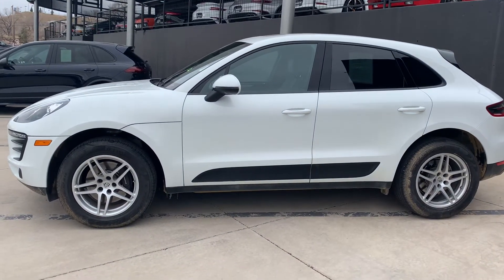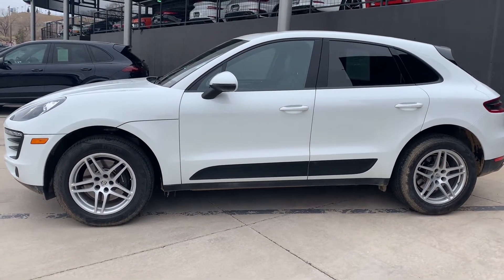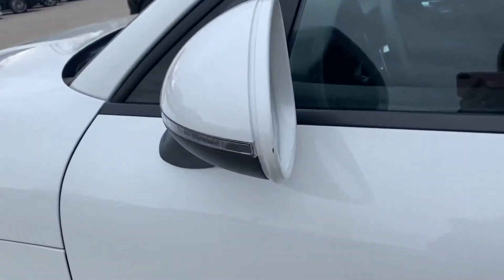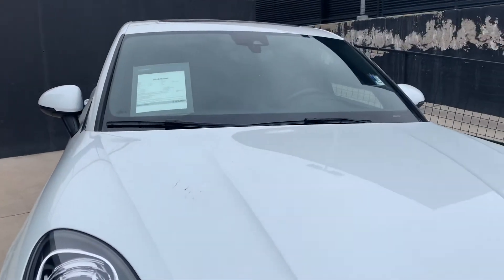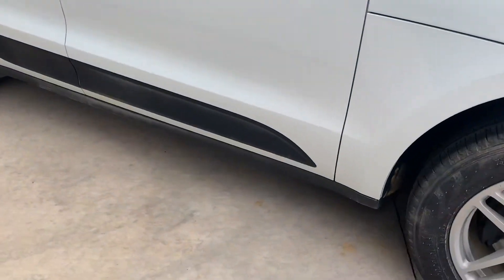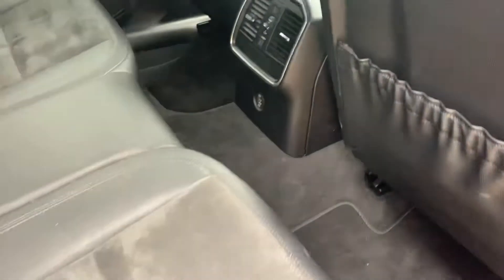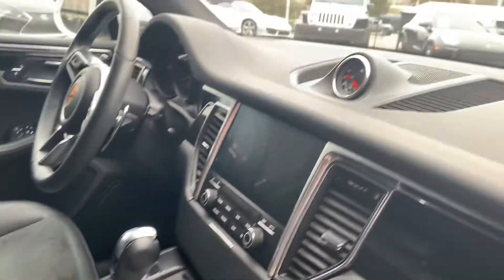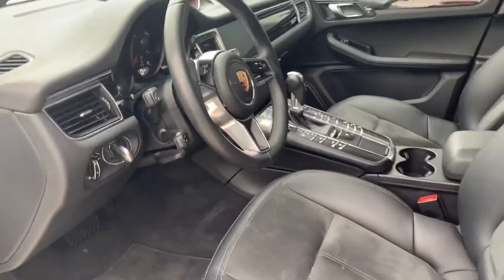2018 White Macan CPO